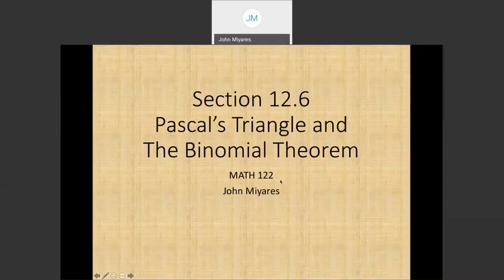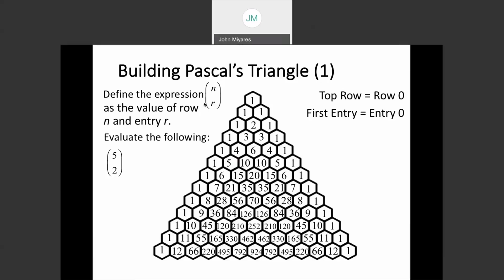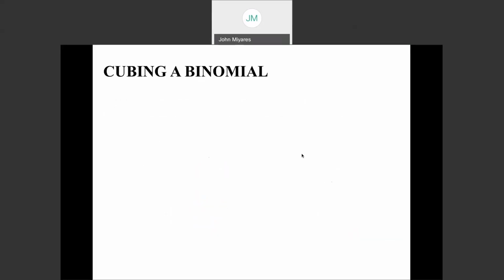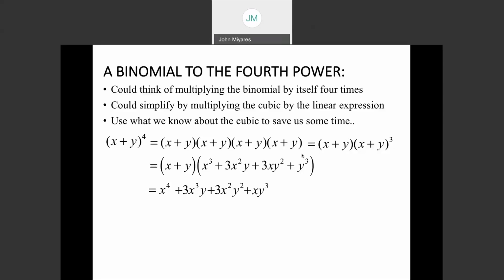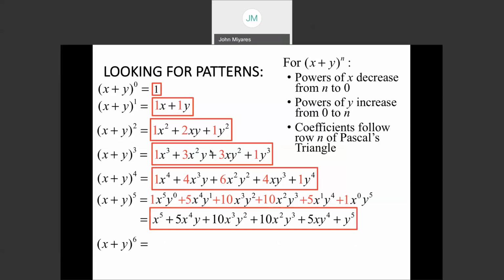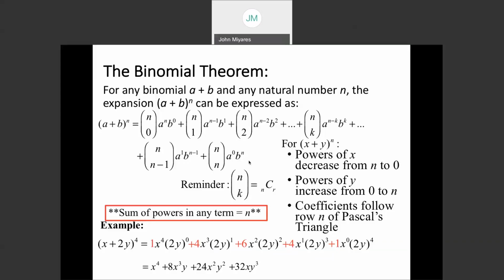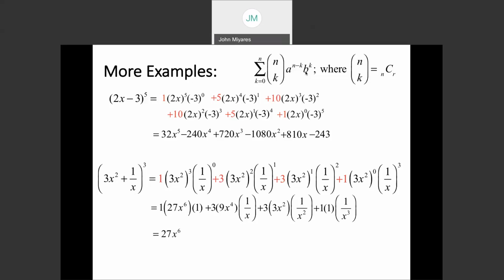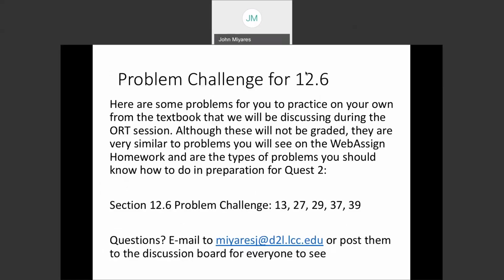M122 Lesson 12-6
This lecture covers content from Section 12.6 from the MATH 122 text focusing on Pascal's Triangle and the Binomial Theorem